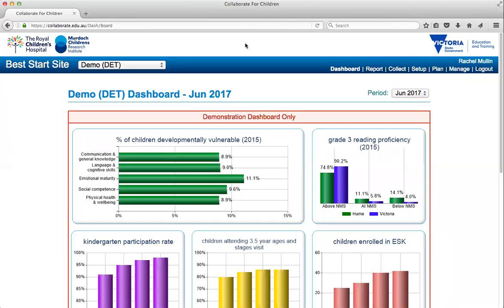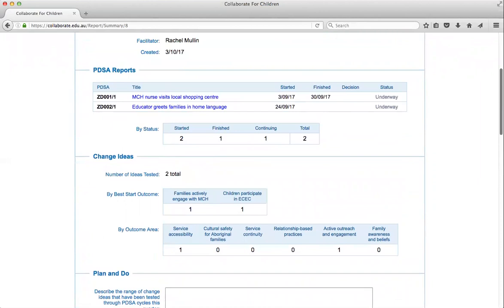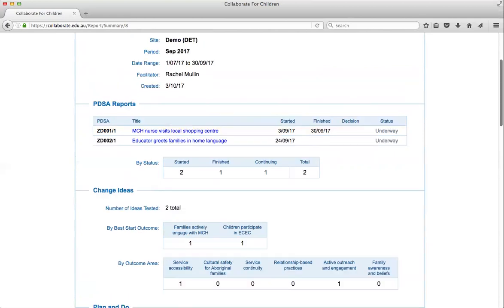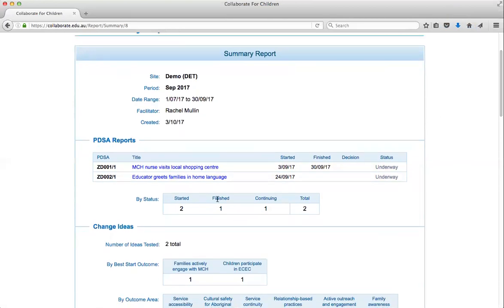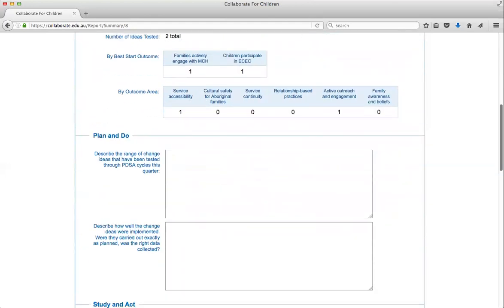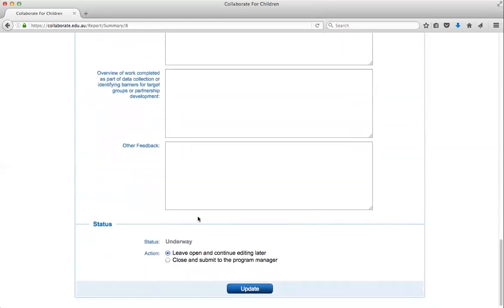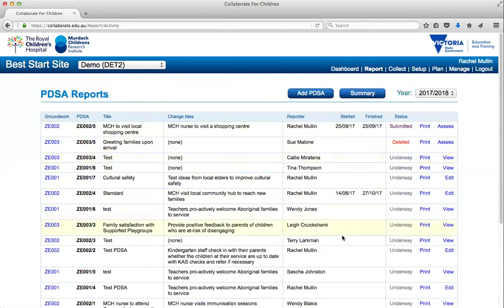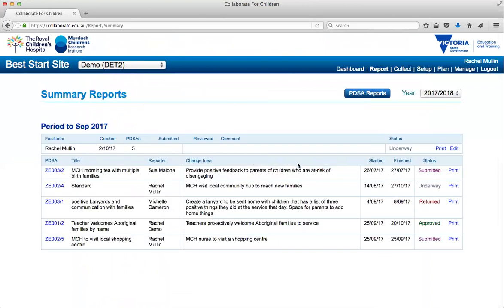Best Start Portal - Adding Summaries (Quarterly Reports)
How to create and add your quarterly report - now referred to as a Summary